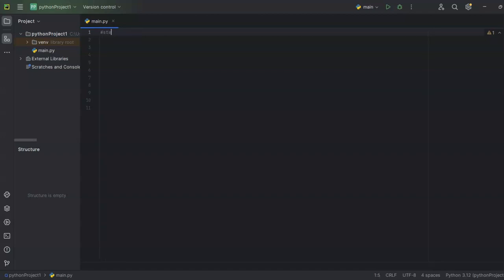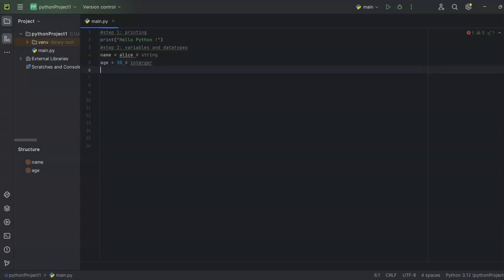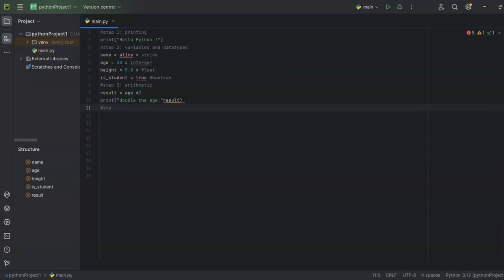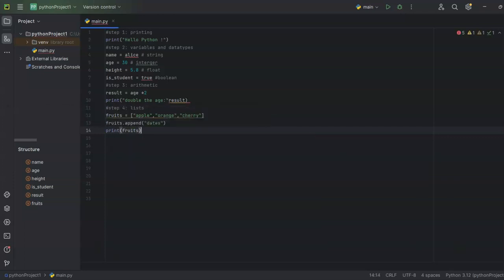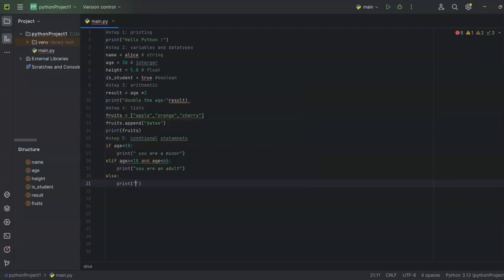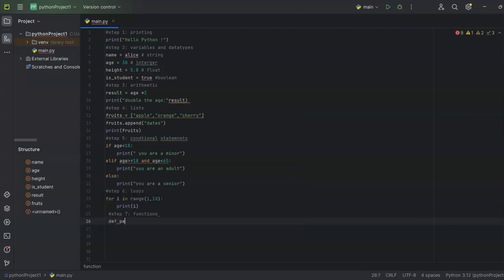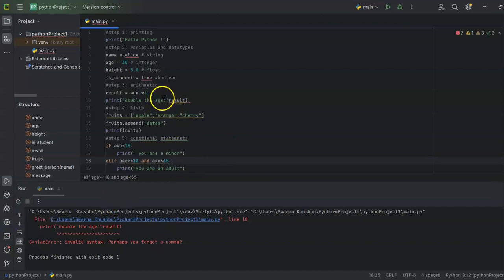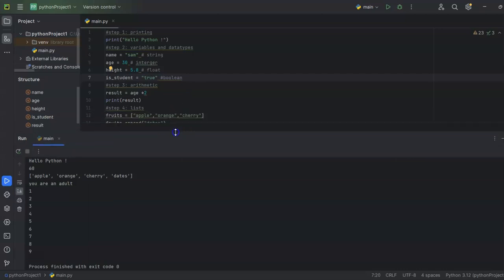Python Fundamentals in 7 Steps | Python Programming | Python Basics | Python Tutorial | Learn Python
Are you ready to embark on your Python programming journey? Look no further! In this comprehensive Python tutorial, we'll guide you through the Python fundamentals in 7 easy steps. Whether you're a complete beginner or looking to brush up on your skills, this tutorial is tailored to suit your needs.

🔍 What You'll Learn:

🐍 Step 1: Introduction to Python

Get an overview of Python and why it's one of the most popular programming languages in the world.
🐍 Step 2: Setting Up Your Python Environment

Learn how to install Python and set up your development environment to get started quickly.
🐍 Step 3: Variables and Data Types

Understand how to work with variables and different data types in Python.
🐍 Step 4: Basic Input and Output

Dive into input and output operations, such as user input and displaying results.
🐍 Step 5: Conditional Statements and Loops

Explore how Python handles decision-making and repetitive tasks using if statements and loops.
🐍 Step 6: Functions and Modularization

Discover the power of functions for reusing code and keeping your programs organized.
🐍 Step 7: Python Data Structures

Learn about essential data structures like lists, dictionaries, and more.
With each step, you'll gain a deeper understanding of Python's core concepts, setting you on the path to becoming a proficient Python programmer.

Why Python?
Python's simplicity and readability make it an excellent choice for beginners. It's a versatile language used in web development, data analysis, artificial intelligence, and much more. Whether you're interested in creating websites, automating tasks, or diving into data science, Python has you covered!

Ready to master Python's fundamentals? Let's get started on your Python journey! 🚀

Join us in the world of Python programming and unlock the doors to endless possibilities!